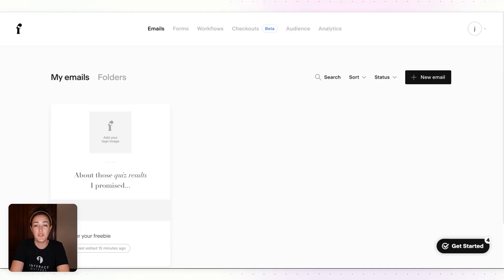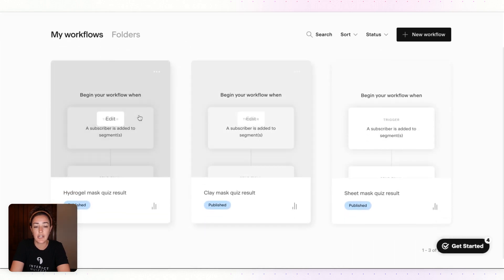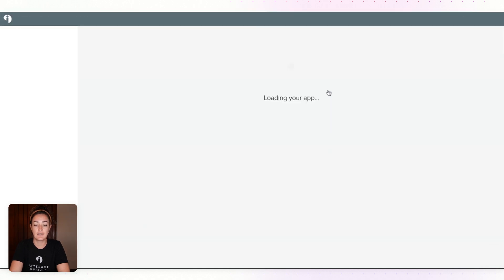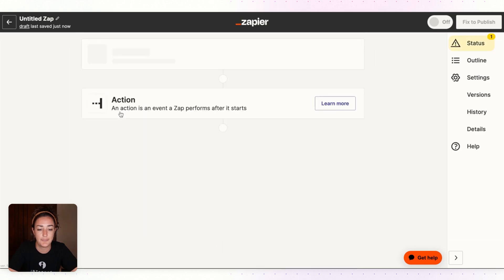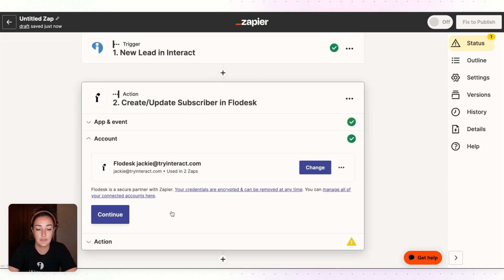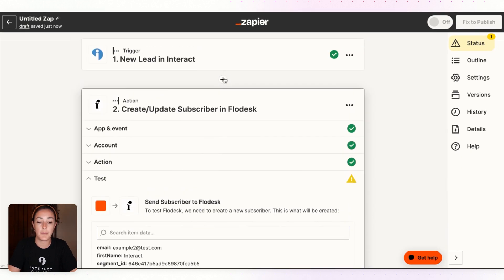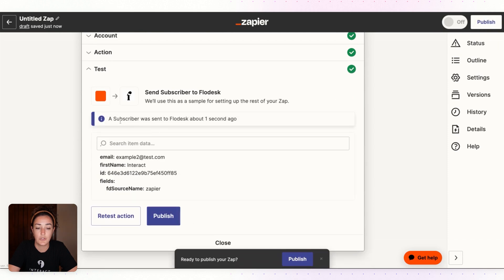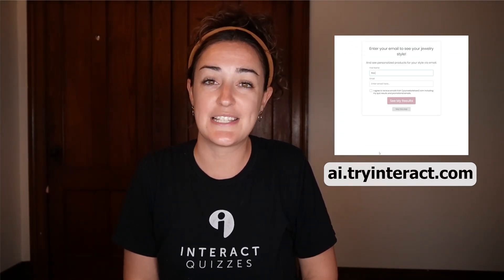How to Send Quiz Results by Email in Flodesk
Instead of showing your quiz takers their results right away, send their results to them in an email with Flodesk.

Jackie shows you what to set up in both Flodesk and Interact to trigger an automated email right after someone subscribes to your quiz.

Need a quiz first? We’ll make you one at ai.tryinteract.com